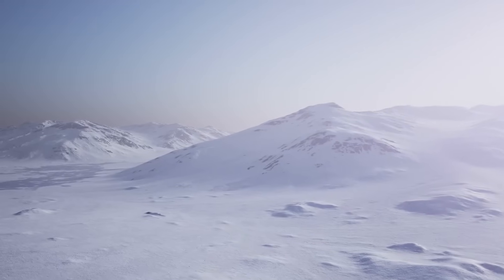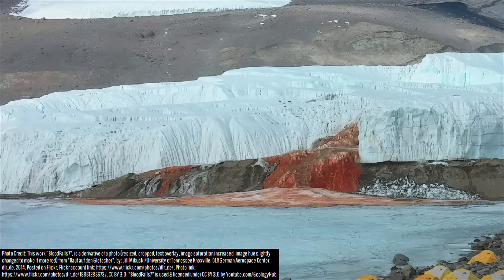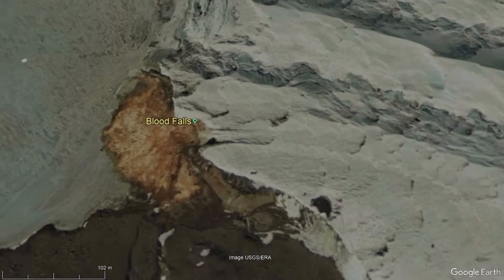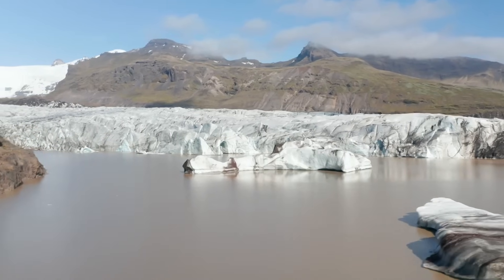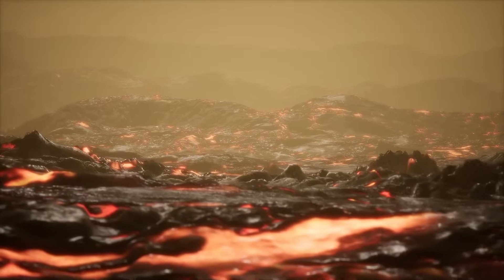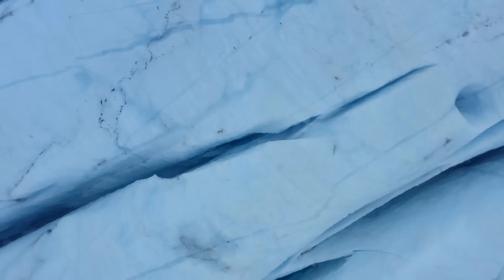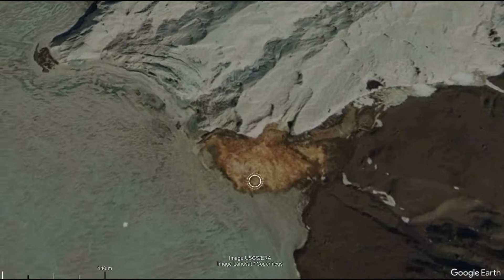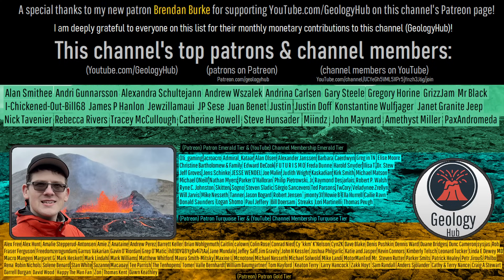The Geologic Oddity in Antarctica; Blood Falls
Despite the bitter cold of the region, Antarctica is host to one of the world's strangest geologic oddities. There, a large glacier produces a blood red river of water which gushes out of its edge. Although once believed to have been caused by the presence of red algae, this is not the case. Instead, it formed due to a fascinating combination of extremophile bacteria, glaciers, and large magmatic intrusions. This video will explain how Blood Falls formed, and where it is located in relation to the erupting Mount Erebus volcano.

Thumbnail Photo Credit: This work "BloodFalls4a", is a derivative of a photo (resized, cropped, text overlay, image saturation increased, image hue slightly changed to make it more red, image overlaid with GeologyHub made graphics (the image border & the GeologyHub logo)) from "Helikopter vor den Blood Falls", by: Gero Francke/FH Aachen, DLR German Aerospace Center, dlr_de, 2014, Posted on Flickr, Flickr account CC BY 3.0. "BloodFalls4a" is used & licensed under CC BY 3.0 by Youtube.com/GeologyHub

Sources/Citations:
[3] April S. Dalton, Chris R. Stokes, Christine L. Batchelor, Evolution of the Laurentide and Innuitian ice sheets prior to the Last Glacial Maximum (115 ka to 25 ka), Earth-Science Reviews, Volume 224, 2022, 103875, ISSN 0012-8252, CC BY 4.0.
[4] Sommers, A. N., Otto-Bliesner, B. L., Lipscomb, W. H., Lofverstrom, M., Shafer, S. L., Bartlein, P. J., et al. (2021). Retreat and regrowth of the Greenland Ice Sheet during the Last Interglacial as simulated by the CESM2-CISM2 coupled climate–ice sheet model. Paleoceanography and Paleoclimatology, 36, e2021PA004272.

0:00 Blood Falls
0:52 Location
2:17 Dolerite
2:43 Oxidation